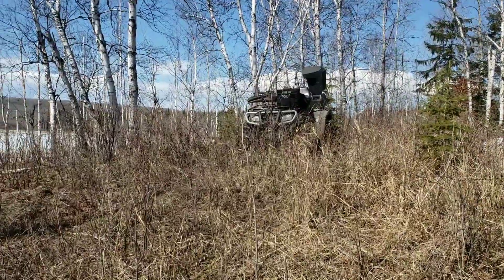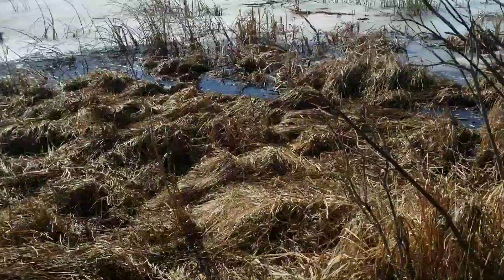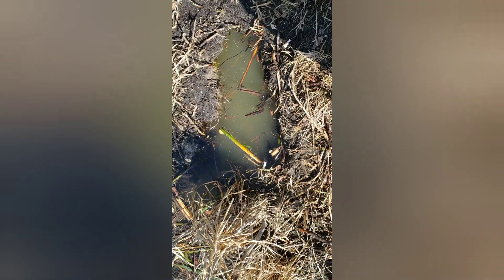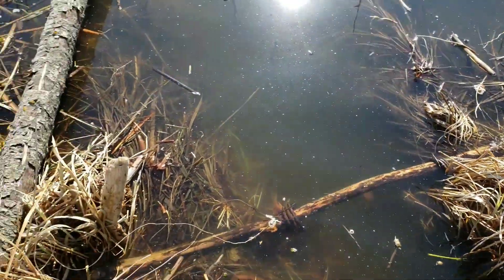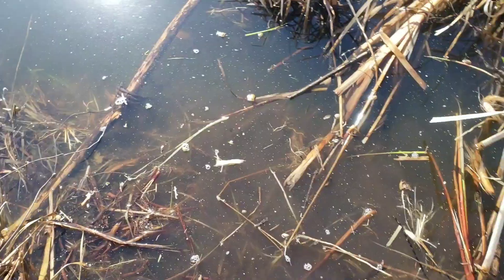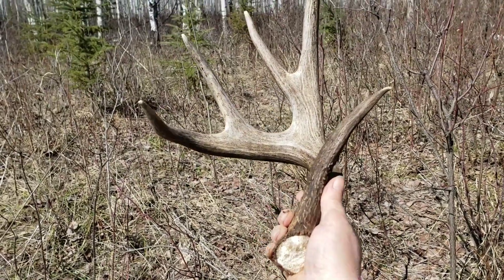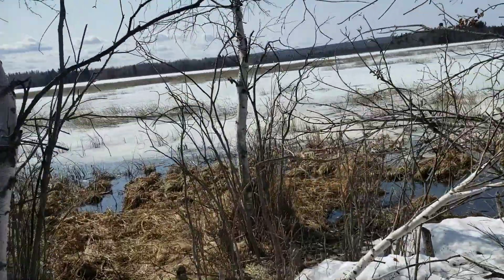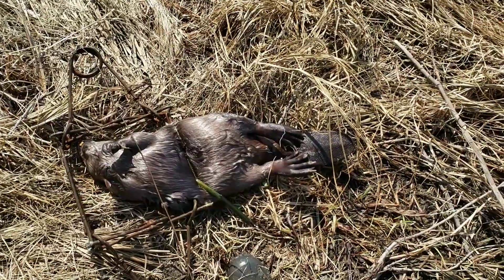The CAMO Cowboy Outdoors. Beaver Trapping Begins! April 24, 2022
Start of Beaver trapping with the family along. sorry about a segment of the video. I was holding the phone the wrong way while recording.